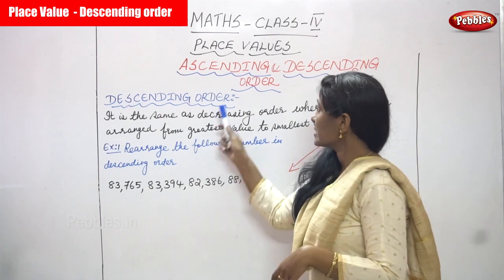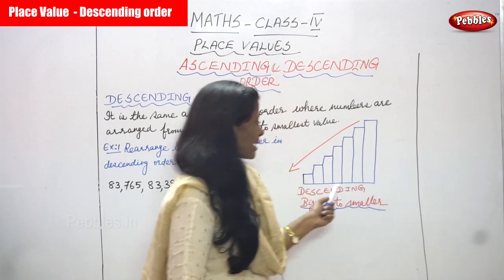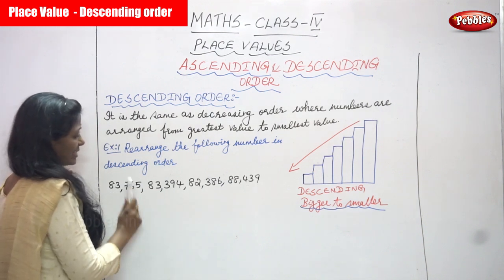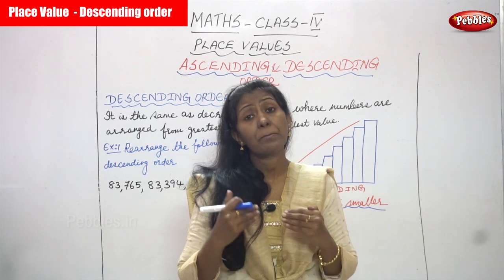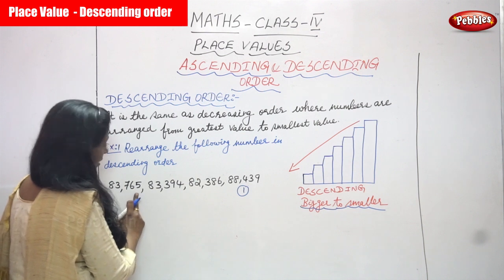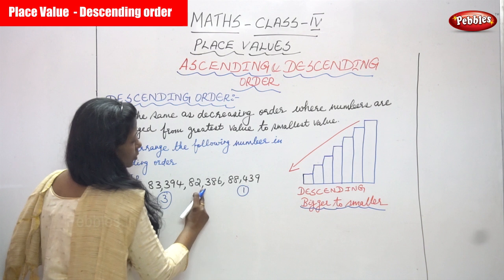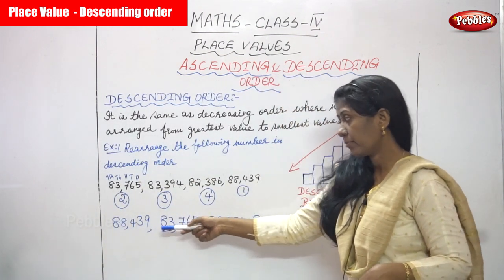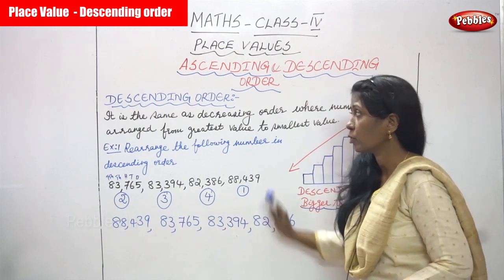4th Std CBSE Maths Syllabus | Place Value - Descending order | CBSE Maths Part-11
4th Std CBSE Maths Syllabus | Place Value - Descending order | CBSE Maths Part-11